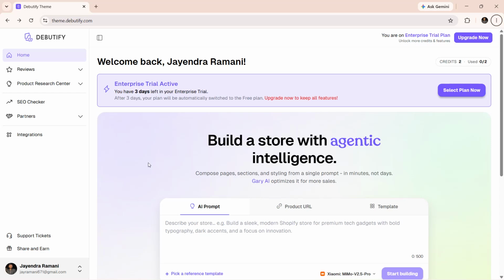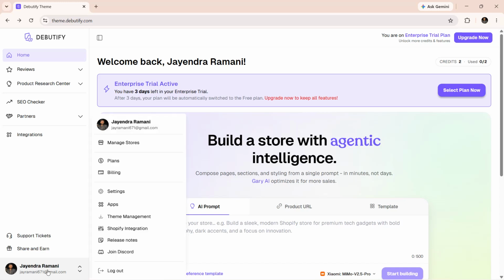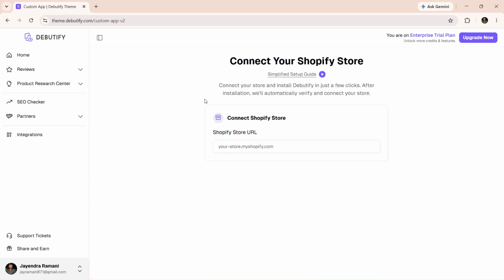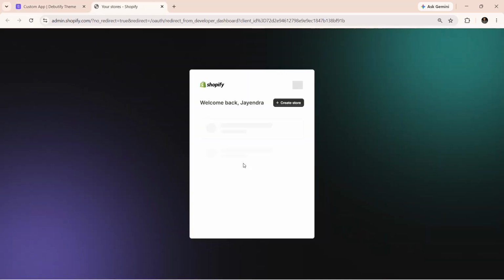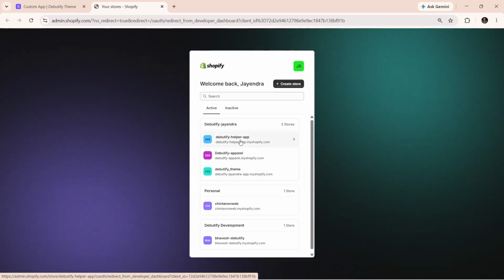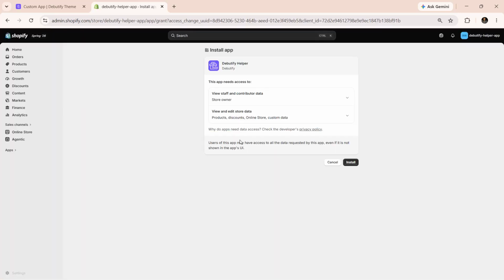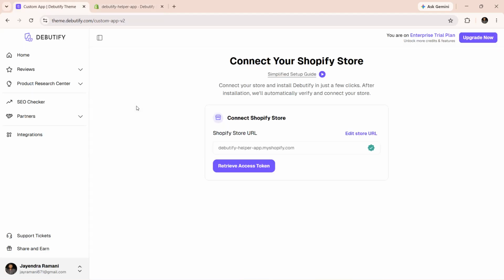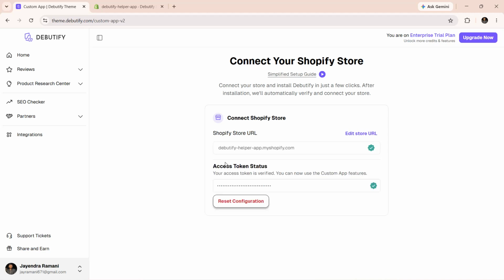How to Install the Debutify Helper App | Complete Shopify Setup Guide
🚀 Learn how to install the Debutify Helper App and connect your Shopify store in just a few minutes!

🎥 In this step-by-step tutorial, we'll walk you through the complete installation process if you skipped the Helper App setup during onboarding. You'll also learn how to connect your Shopify store, retrieve the access token, and complete the verification process successfully.

📌 In this video, you'll learn how to:

✅ Access the Shopify Integration page in Debutify
✅ Connect your Shopify store
✅ Install the Debutify Helper App (Custom App + DB BOGO App)
✅ Retrieve your store access token
✅ Complete the verification process
✅ Successfully connect your Shopify store to Debutify Theme Manager

⚡ Whether you're setting up Debutify for the first time or reconnecting your store, this guide makes the process simple and hassle-free.

Tools I recommend:
AI

🔧 AI Tools Featured:
• .Storedomains →